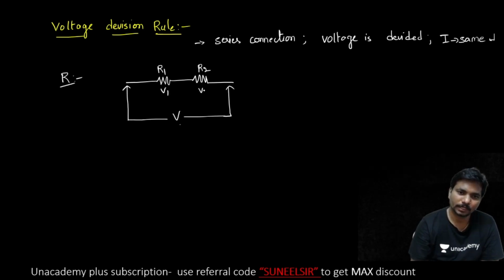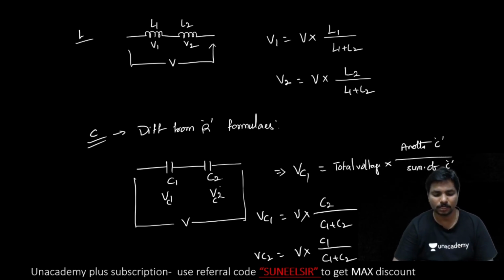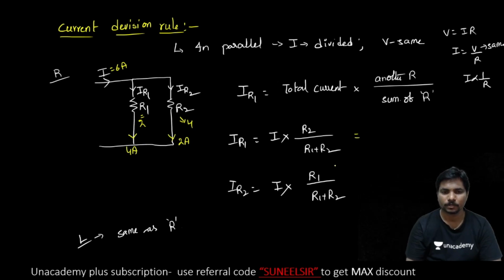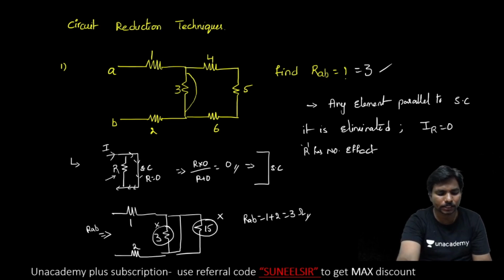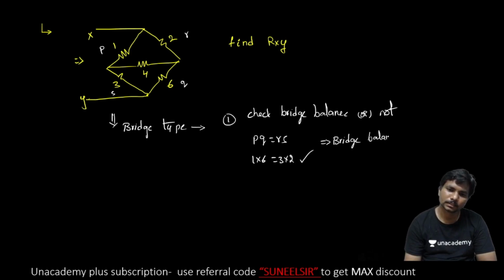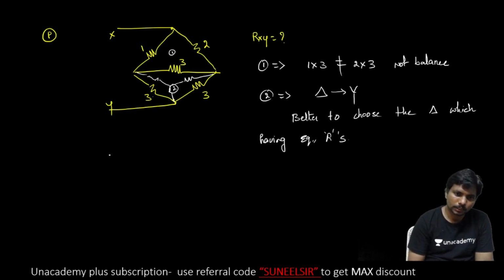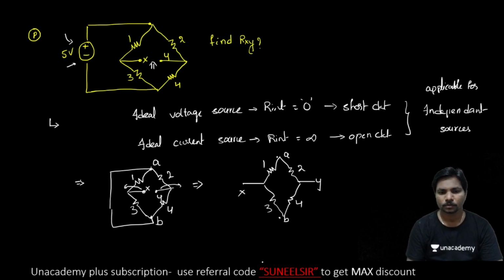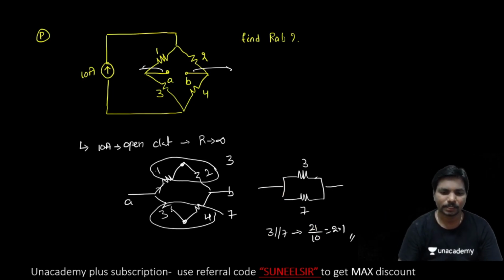Rrb Je 2024 Electronics / Rrb je 2024 Electrical / SSC JE - Circuit analysis classes in English 5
RRBJE 2024 ELECTRICALRRB JE 2024 ELECTRONICS ENGSSCJE BASIC ELECTRONICS MCQ By Suneel sir
RRB_JE SSCJEELECTRICAL Basic Electronics_Mcq#sscje#trending#sscje

RRBJE 2023 ELECTRICAL; RRB JE 2023 ELECTRONICS ENG#SSCJE BASIC ELECTRONICS MCQ By Suneel sir